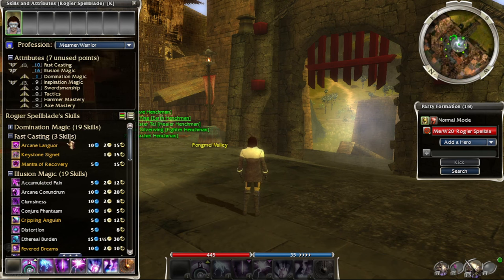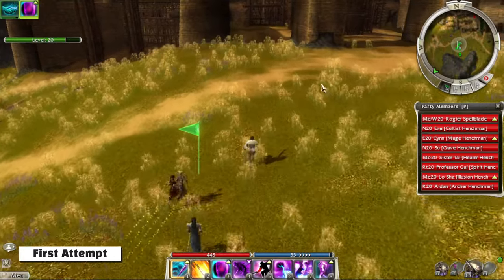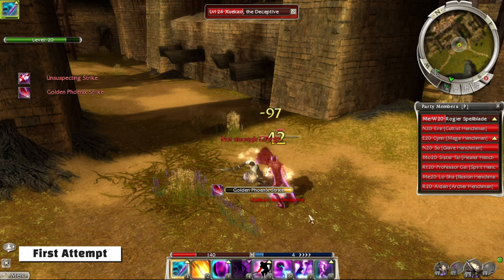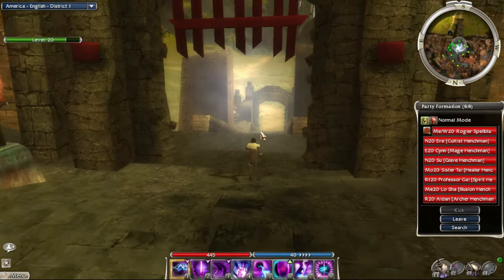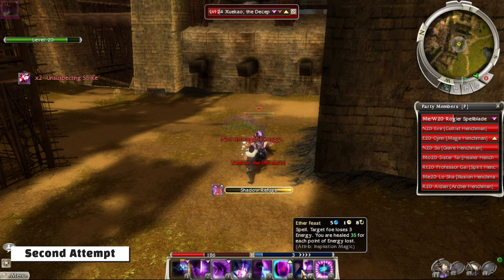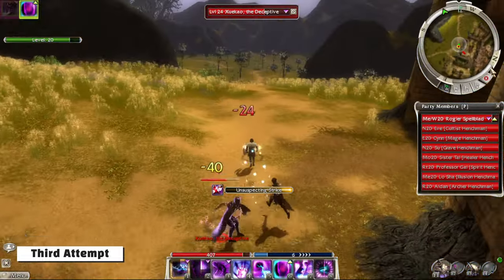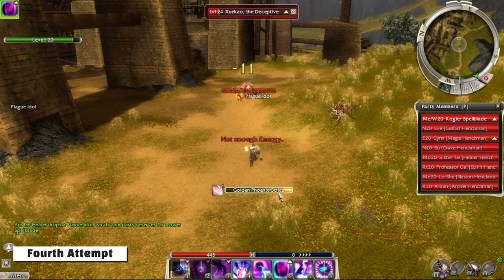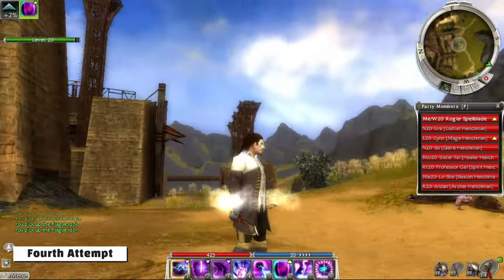Ep.7 - The Noobproof Method for Green Drops in Guild Wars 1! *Xuekao's Daggers*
Farming in Guild Wars can be a bit intimidating for new players; thinking of the right skills, build, armor etc. Here is the NOOBPROOF way to farm green items. If I can do it, anyone can do it!